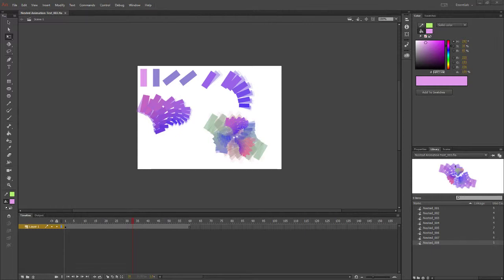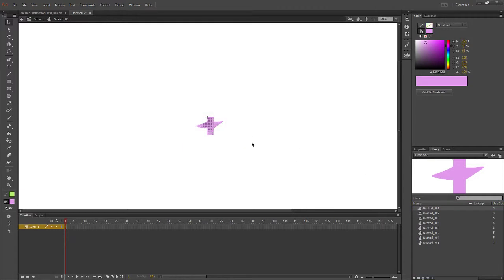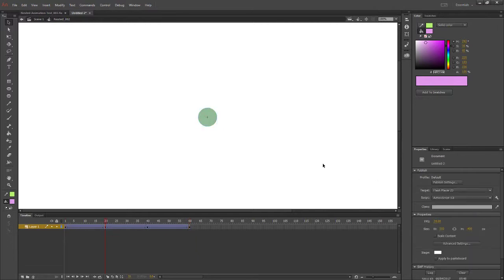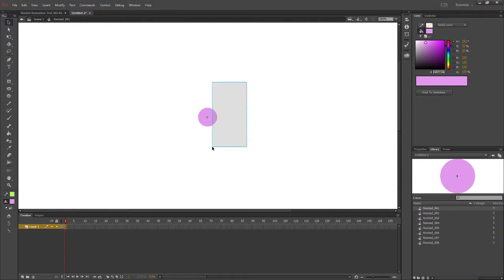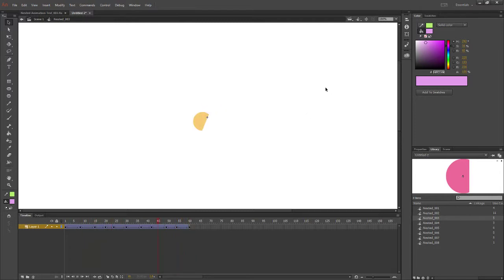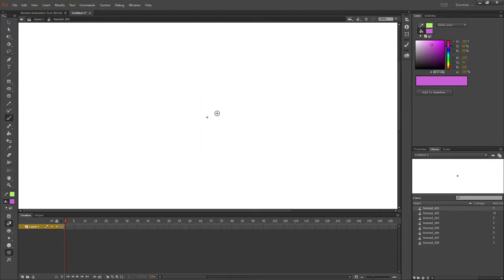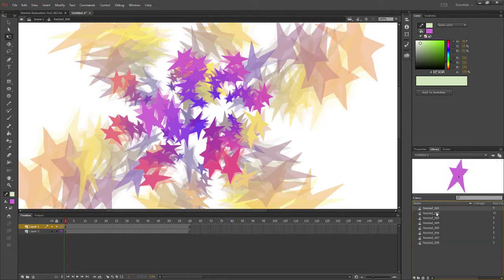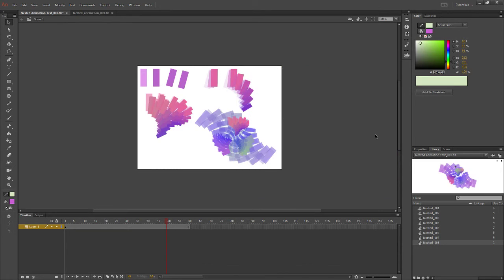Flash Nested Experiment